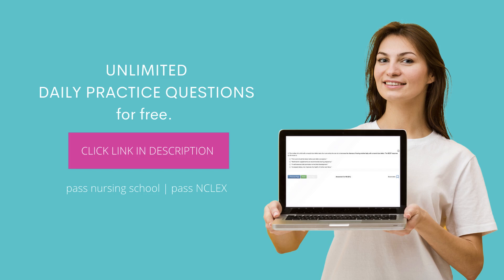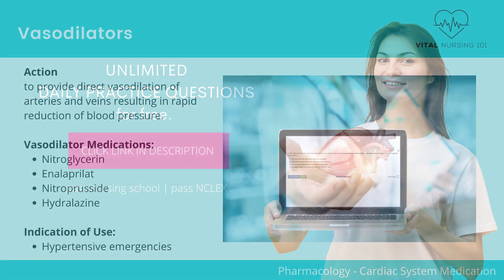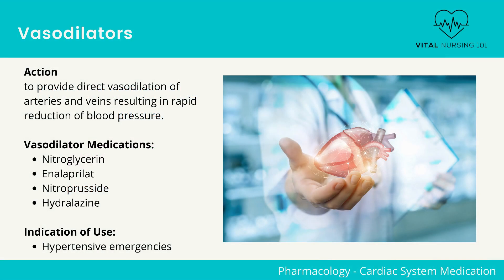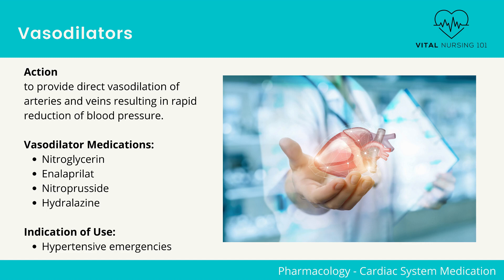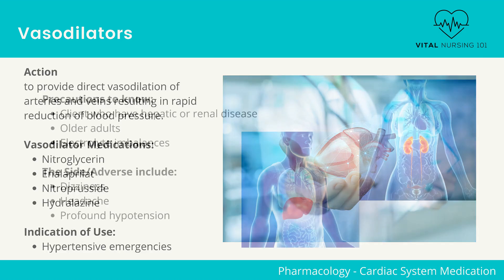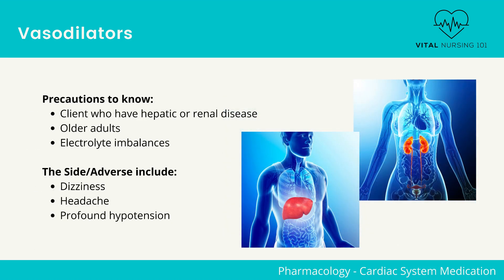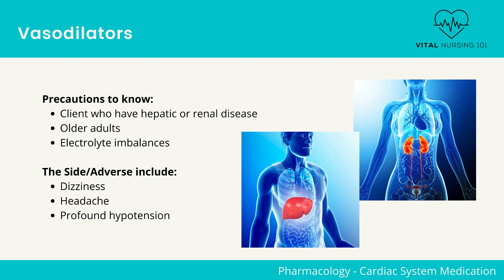Vasodilators | Pharmacology Nursing Lecture | Nclex® Rn Review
In this Pharmacology Nursing Lecture video, we cover Vasodilators . This will help you succeed with NCLEX RN and Nursing Exams.